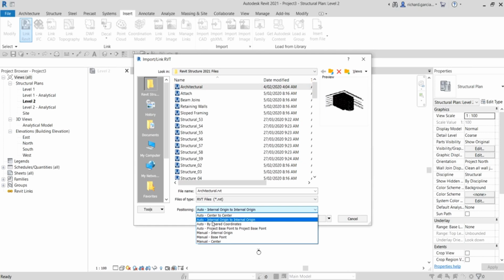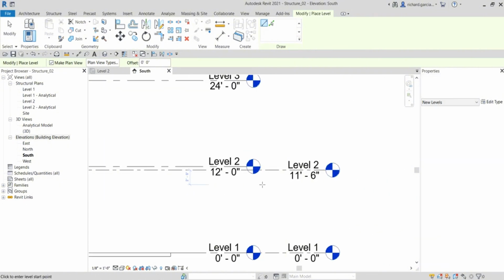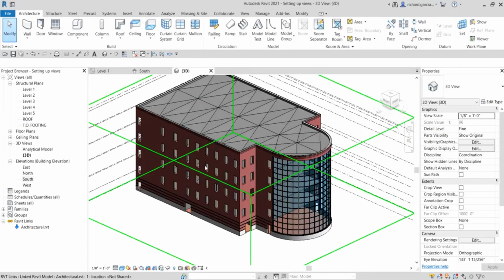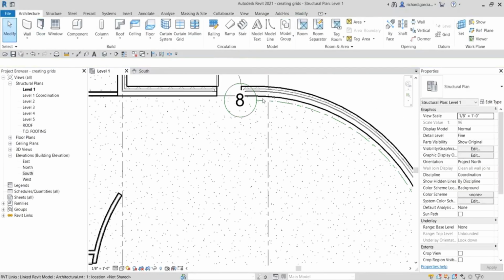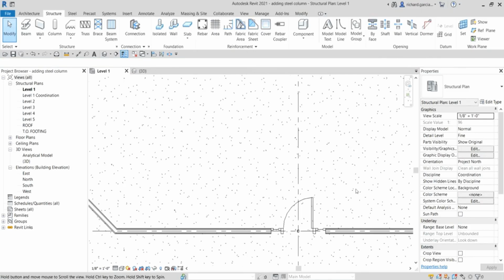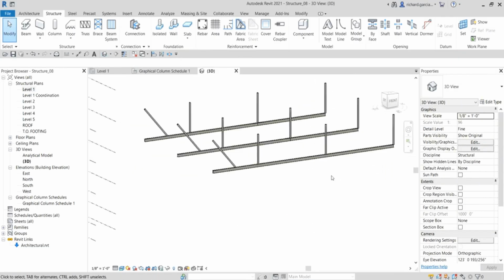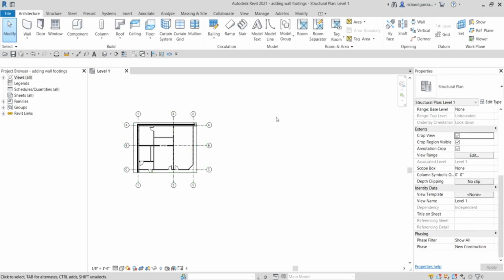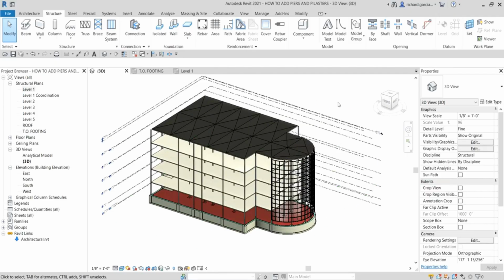Structural part 1